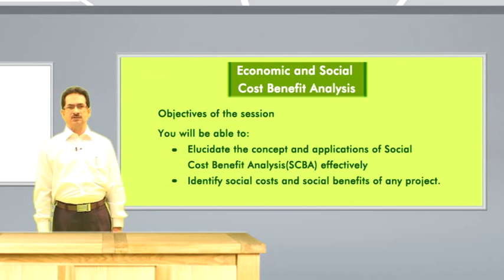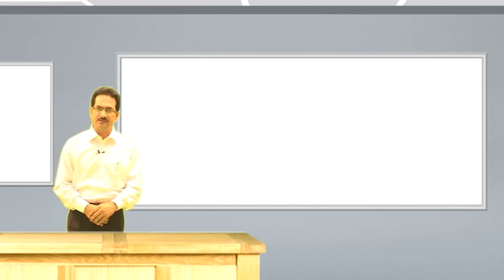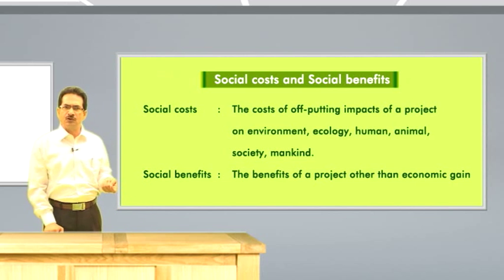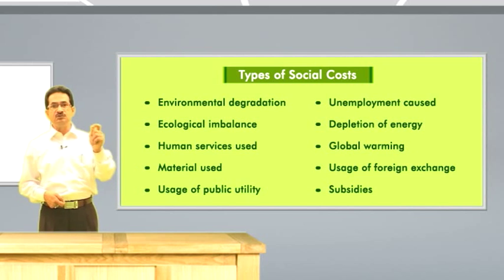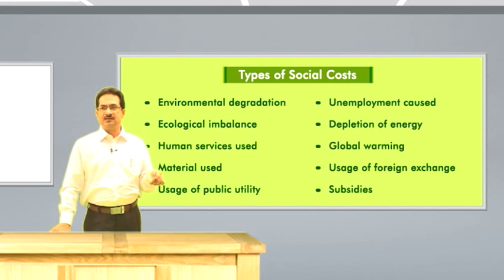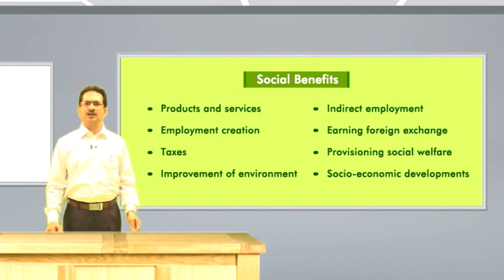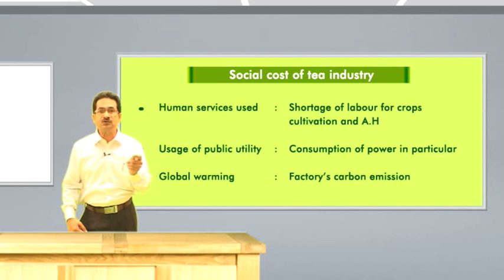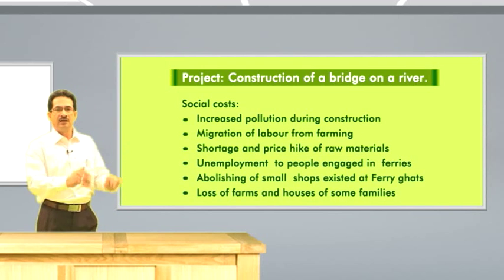Economic and Social Cost Benefit Analysis